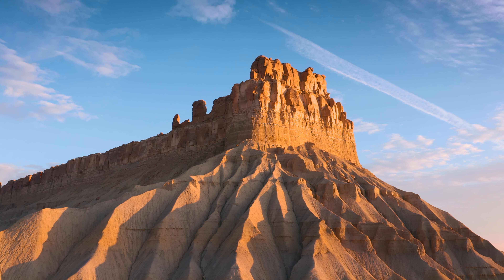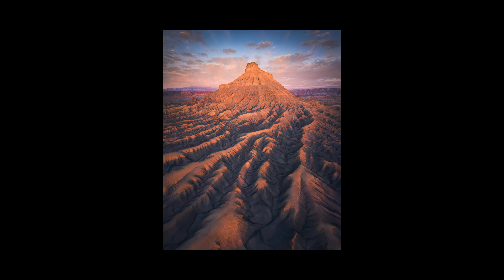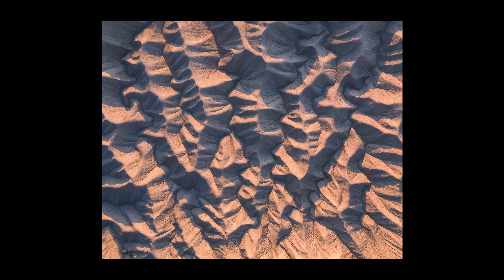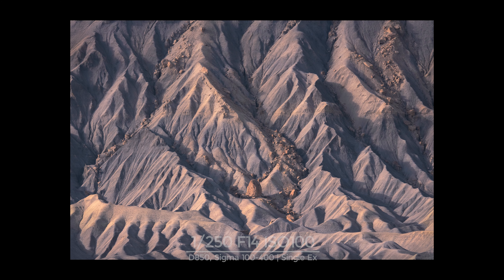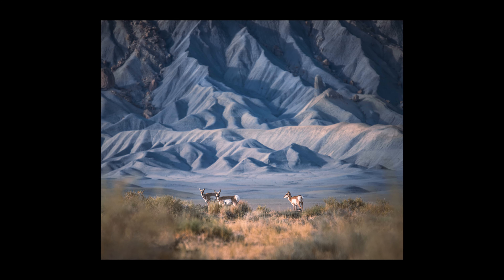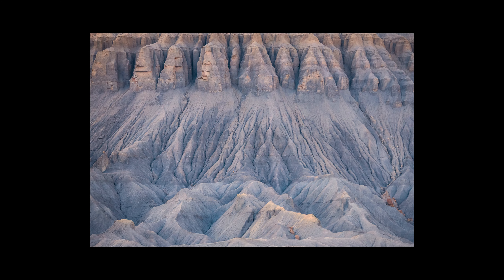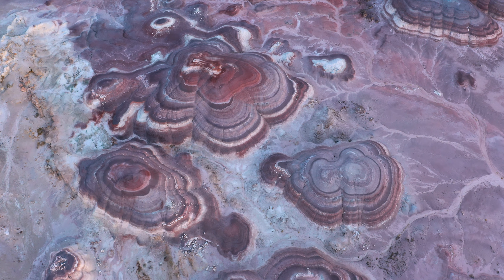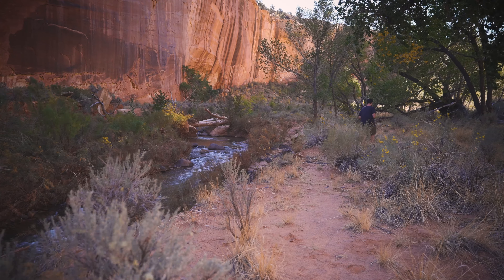Unreal Landscape Photography in the Utah Desert | DJI Mavic Pro & Nikon D850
This might have been my favorite landscape photography trip in recent memory. In this episode, I explore abstract landscape photography with my telephoto lens. I also shoot the incredible Utah Badlands from an aerial perspective with my drone. I really hope you enjoy the video! This place is truly a playground for photographers and intimate compositions.

FREE MASTERCLASS! "The 3 Things Photographers Get Wrong & How to Fix Them"

Video filmed on Sony A7S3
Main Photography Camera
My Most Used Wide Lens
Night Sky/Seascape Lens
Telephoto Lens
Super Telephoto Lens